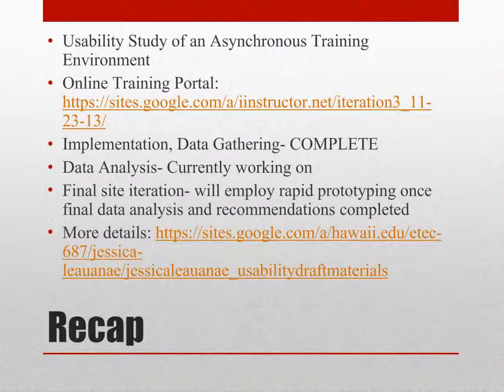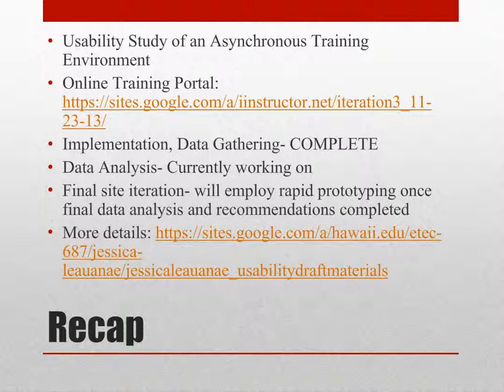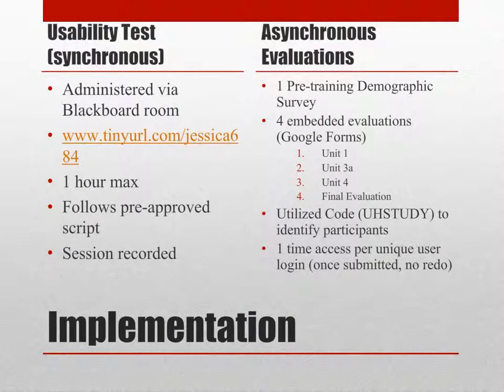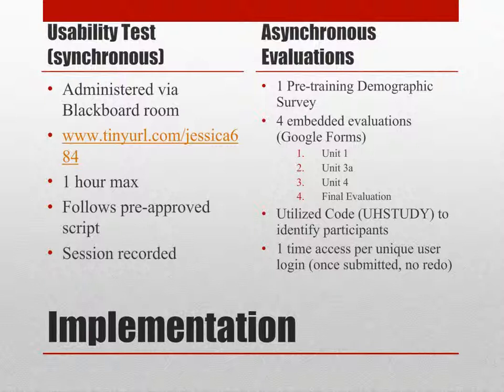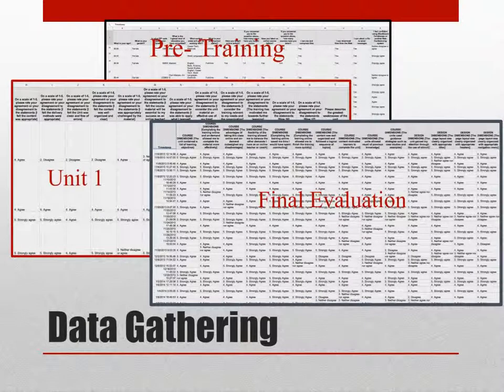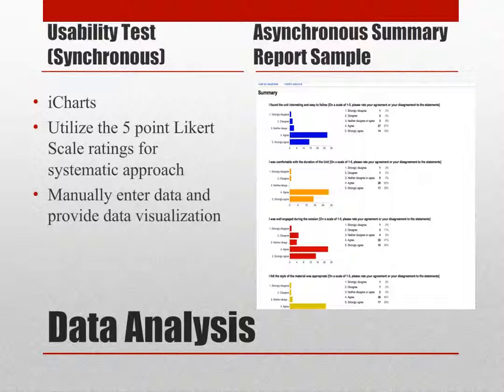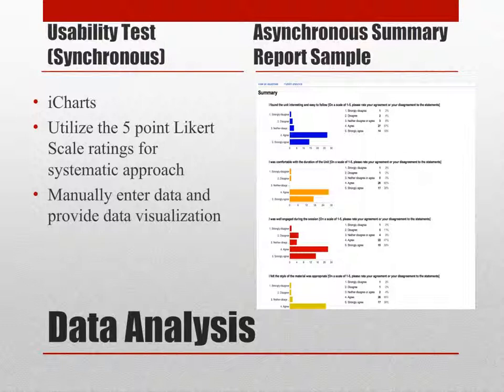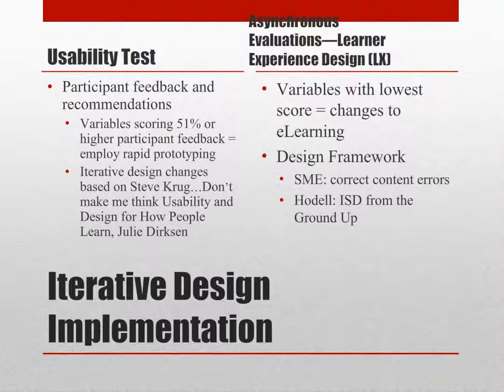ETEC 690 Presentation final